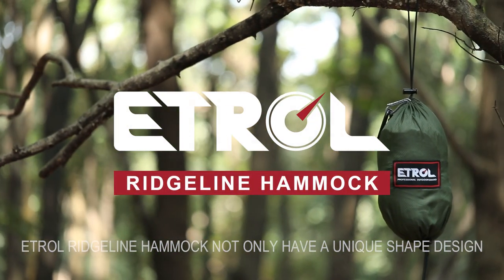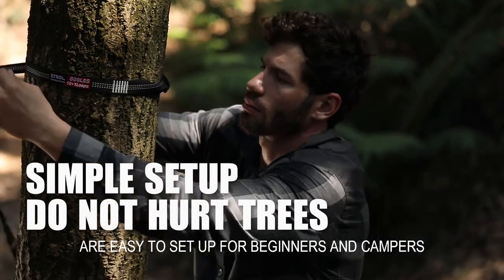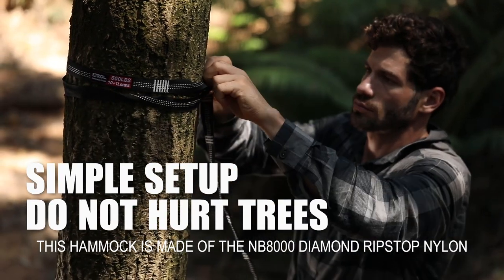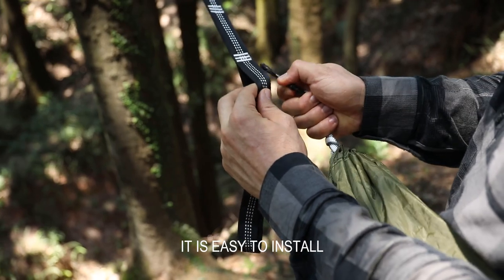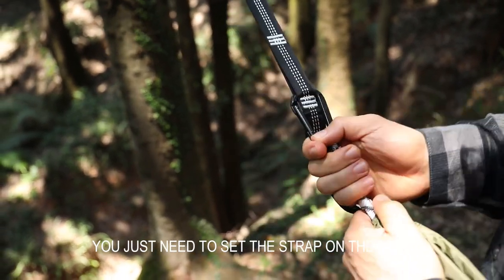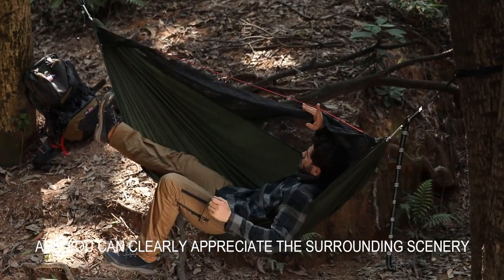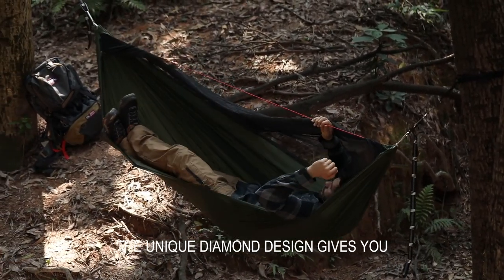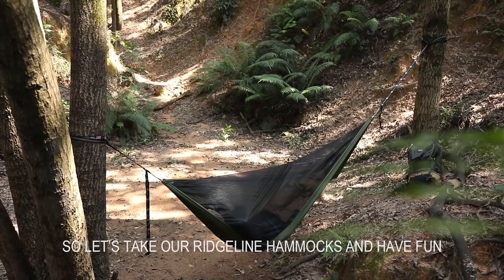ETROL Camping Hammock-BAT Hammock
✅ ​​UNIQUE SUPPORT ROPE - ETROL bat hammock original unique design with horizontal support rope. Three functions are provided by the rope above the hammock when it set up. 1. As the bearing force，the support rope can bear up to 440lb and pull at will when you are getting up. 2.Provide suspension function. 3. Unzip the hammock and put the mosquito net on the support rope to broader your horizon.
✅NEW UPGRADED FABRICS - Hammock bottom made of NB8000 Diamond Ripstop Nylon, with delicate and soft Polyester Fabric B3 net (anti-mosquito). Portable lightweight and comes in with built in storage bag, Easy to carry. Made of skin-friendly fabric, comfortable and natural.
✅SUFFICIENT SPACE - hammocks 115" x 55" size gives you plenty of room to sleep. The weight is limited to 500 pounds. This is a single/double hammock and there is plenty of room for stretching. You can also remove the rope and turn the hammock over when you don't need it. This will be a new hammock.
✅EASY TO SETUP- This mosquito net hammock is equipped with everything needed for quick suspension - two steel hooks, two 110-inch hammock straps , ten length adjustment rings, two ground piles, attached Compression Sack and two supporting buckles for connecting pile, make the overall space of the hammock larger with the ground nail without "TACO hammock" any more.